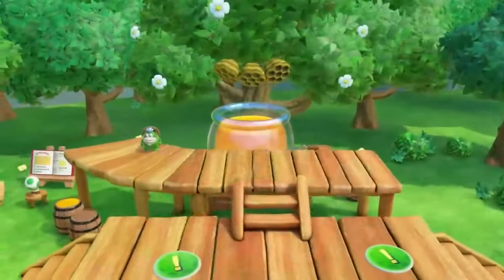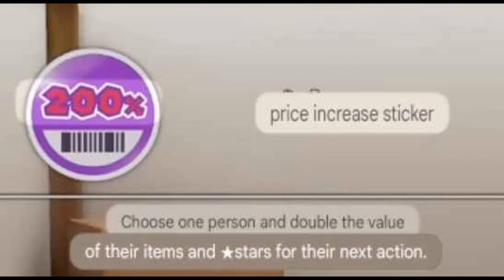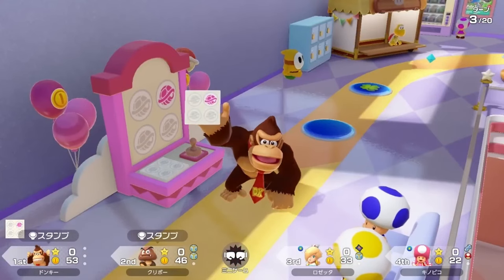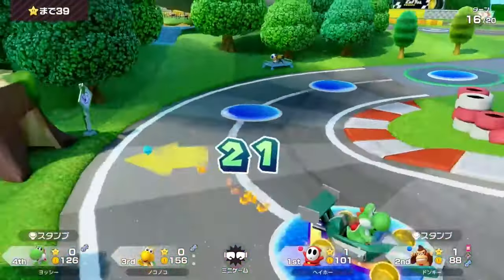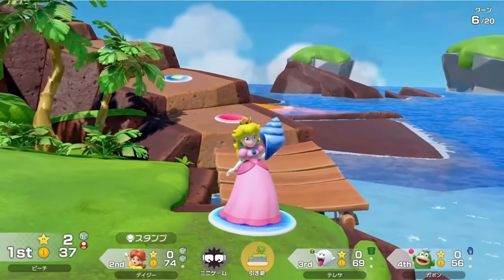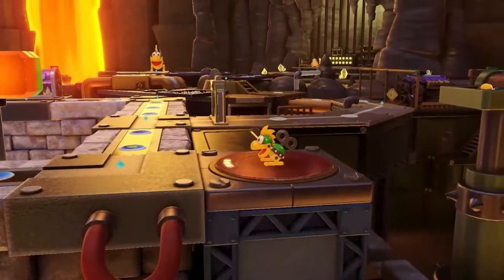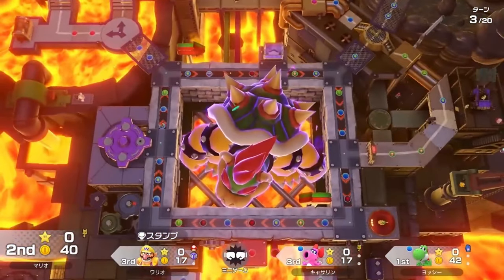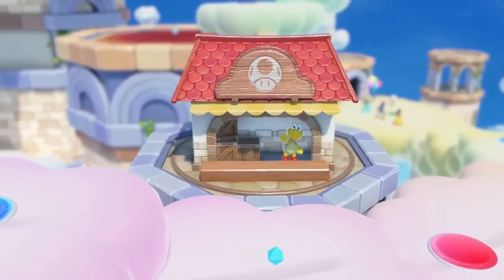Every Map Exclusive Item Shown So Far in Super Mario Party Jamboree!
Explaining every single map-exclusive item that is SHOWN/EXPLAINED so far in Super Mario Party Jamboree!

*I did NOT add Mario's Rainbow Castle because the item hasn't been properly shown or explained in actual gameplay*